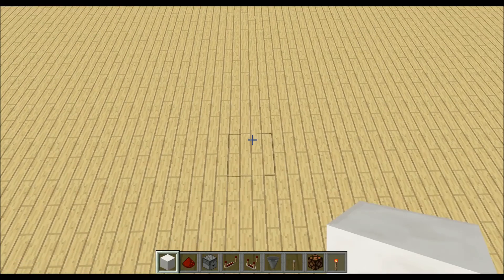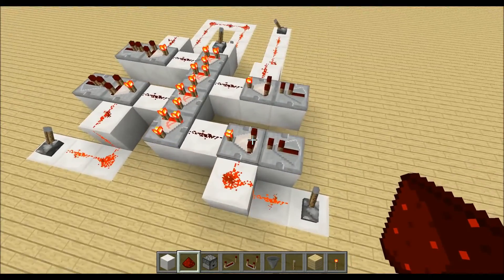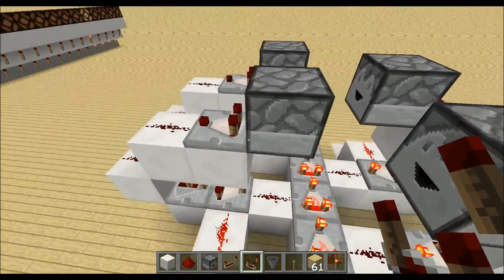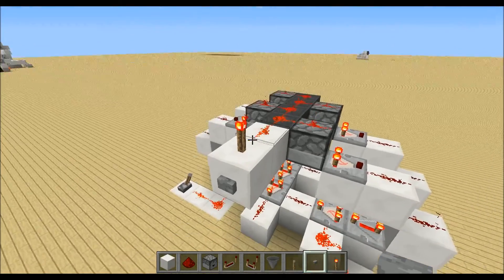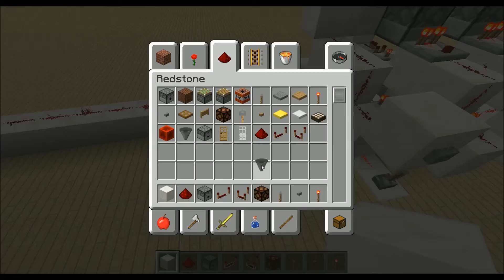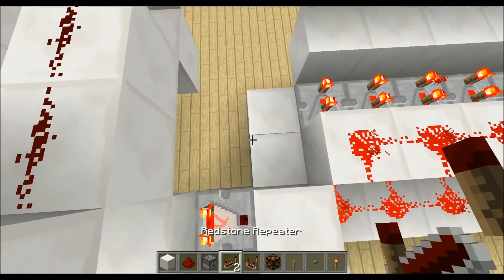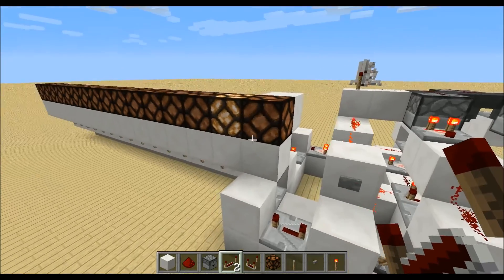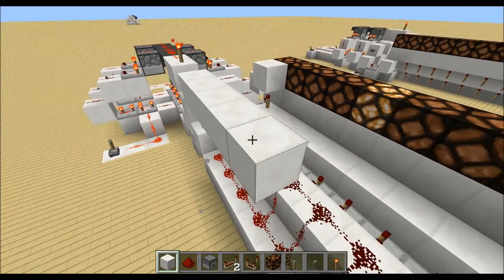2 - 16 Output Randomizer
In this Tutorial (019) I will show you how you can build a Randomizer for 16 Outputs.

Do you have questions or need help?
Skype: youtube.szpeddy